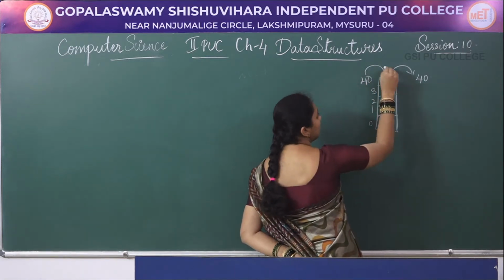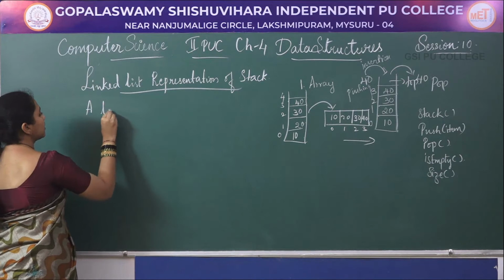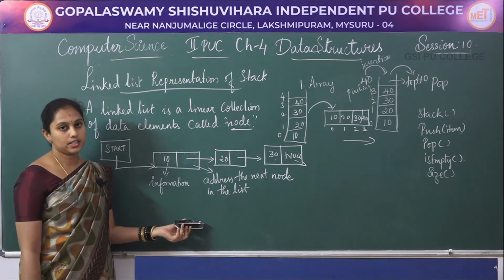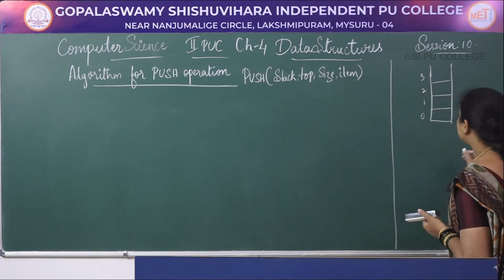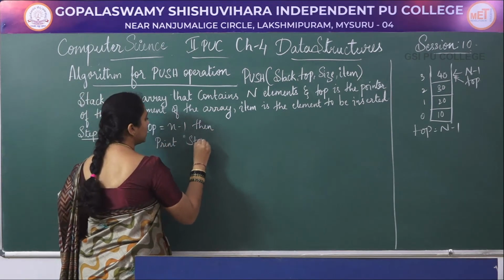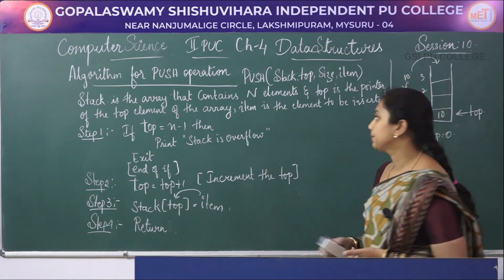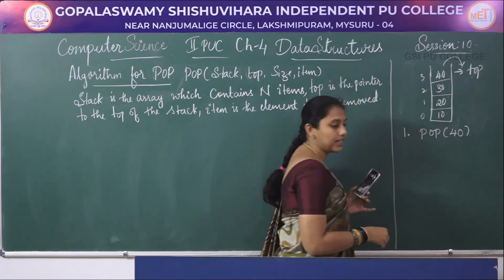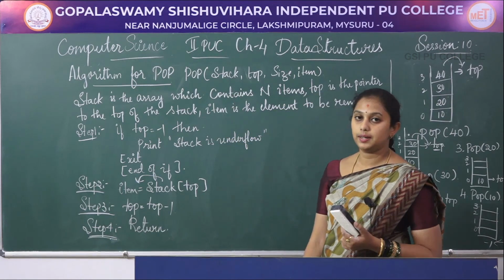COMPUTER SCIENCE | II PUC | CH 04 | DATA STRUCTURE - LINKED LIST REPRESENTATION OF STOCK | S10